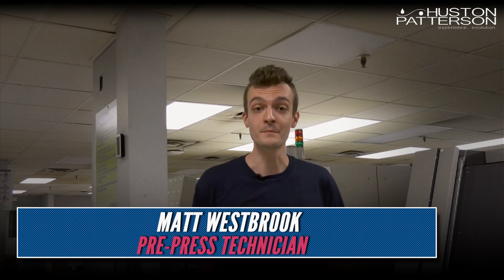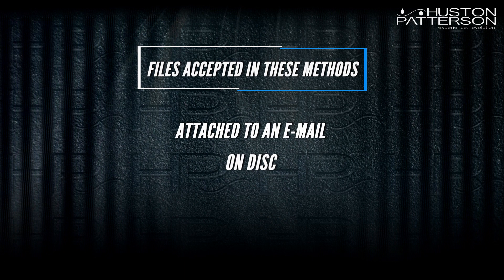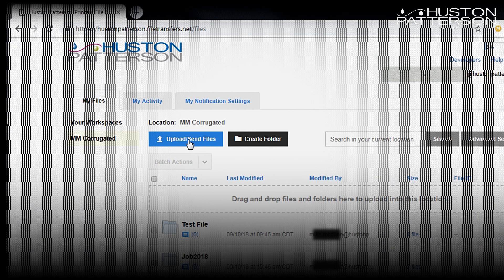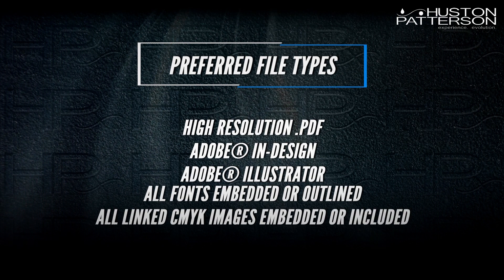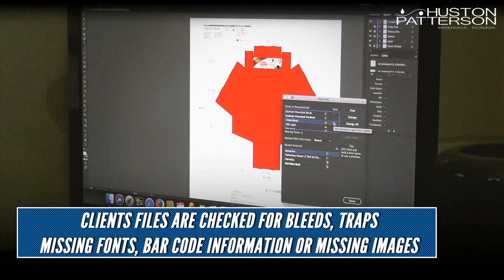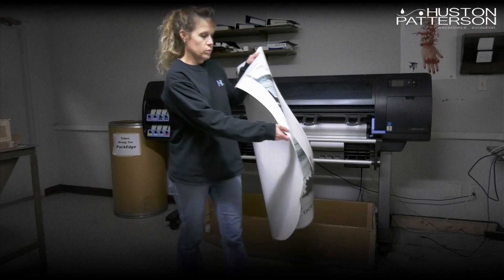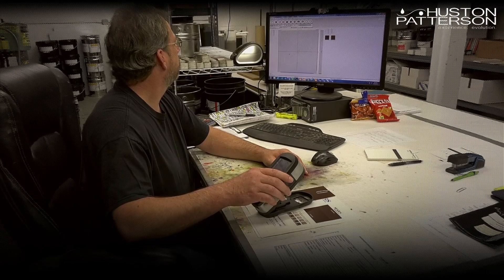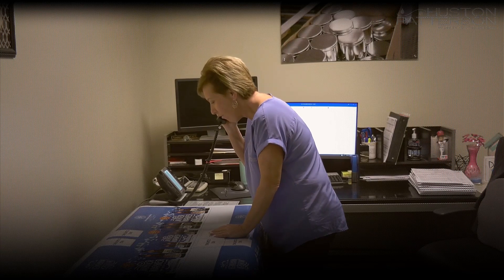PrePress explained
Huston Patterson's prepress technician Matt Westbrook talks about the role the department plays in getting client's files to press. Preferred file types and uploading of files is covered in this 2 minute video.